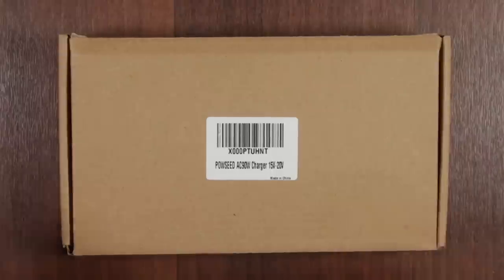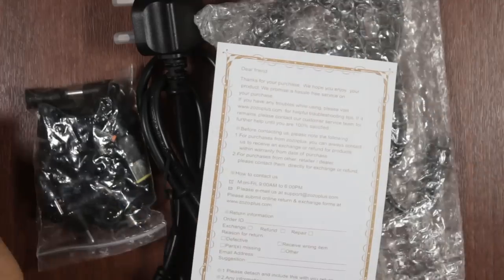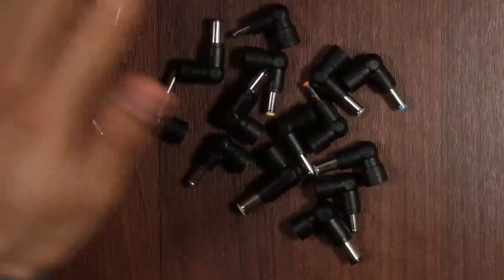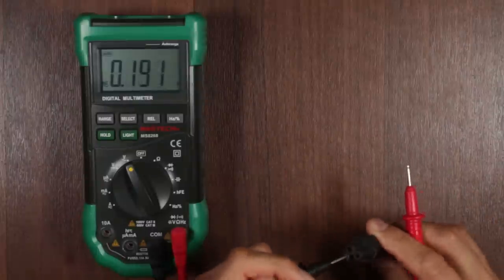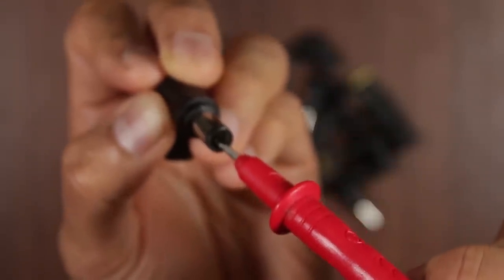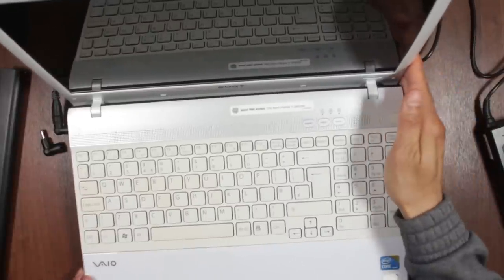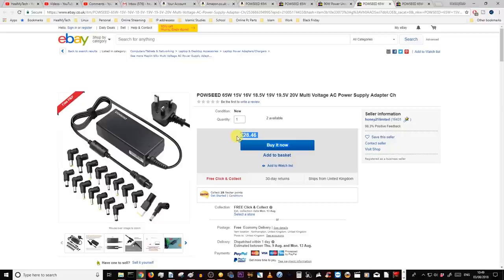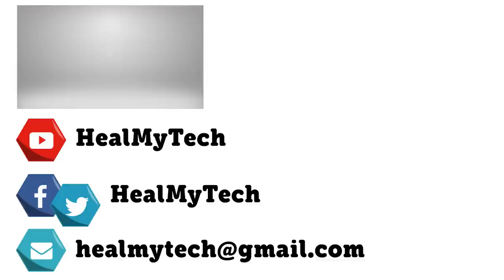Universal Laptop Charger - Are They Worth It?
A Universal laptop charger can be a very good cheap alternative to buying an original laptop charger which are sometimes not only proprietary but also very expensive.  In this unboxing and review, we take a look at a universal laptop charger, POWSEED Universal 90W.

In this YouTube Video, HealMyTech looks at universal laptop chargers with an unboxing, test, and quick review of Powseed Universal 90W Laptop Adapter Charger from Amazon.  Is it safe to use universal laptop chargers?  Let's find out!

Time Stamps:

00:03 How To Test A Laptop Charger With A Multimeter | Without Multimeter | Laptop Not Turning On

01:06 Never Buy A Laptop | Do This Instead | How To Buy A Laptop Guide 2017 For Students College Uni

03:32 TekNet 90W Slim Automatic Universal Laptop Charger

04:18 Test A Laptop Charger Adaptor With A Digital Multimeter

06:32 Every Home Should Own A Multimeter | Multimeter Tutorial For Beginners With Alvin Not The Chipmunks

07:40  How To Upgrade A Laptop CPU Processor Memory RAM Hard Disk Drive HDD SSD | Full Assessment Only Pt 1

POWSEED Universal 90W Universal Laptop Adapter Charger

Amazon UK

Amazon US